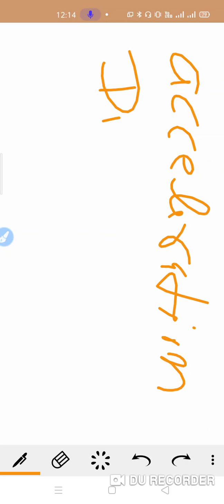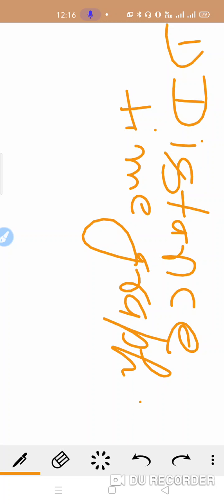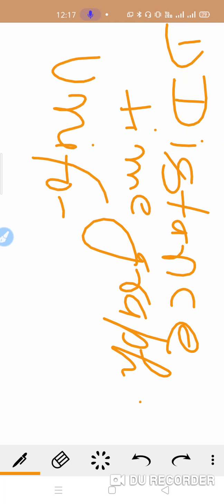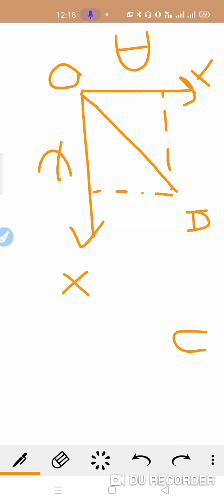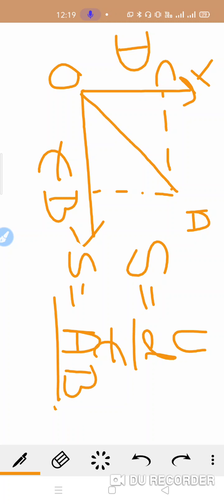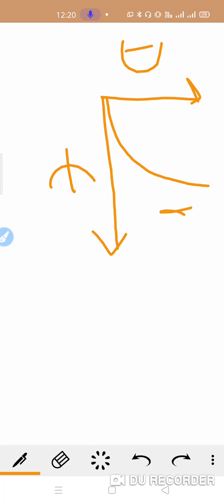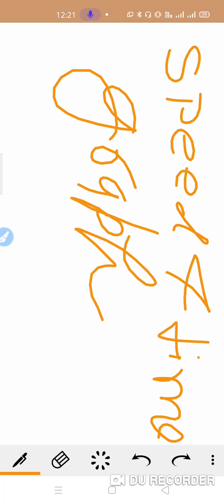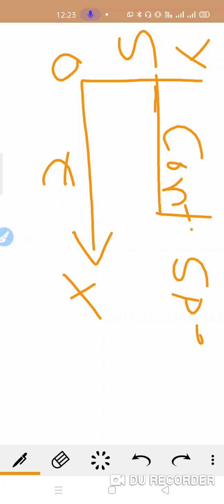Graphical representation of motion